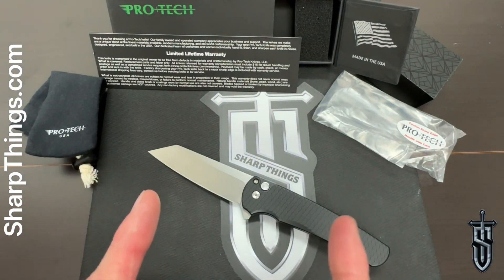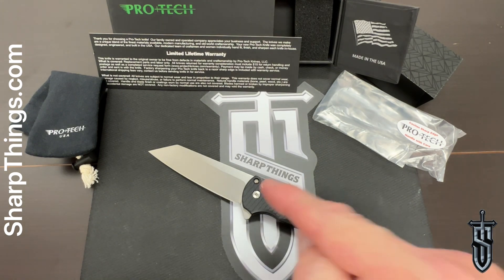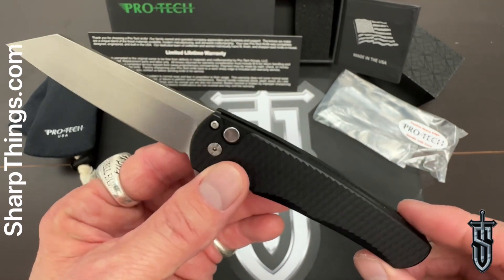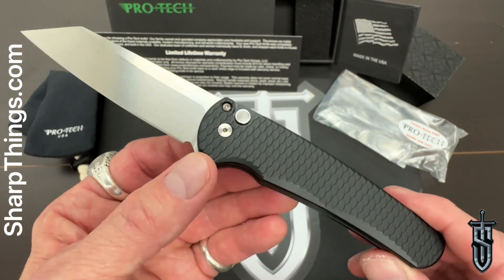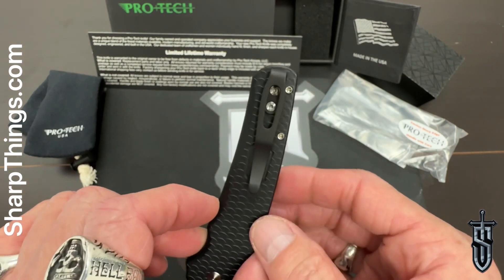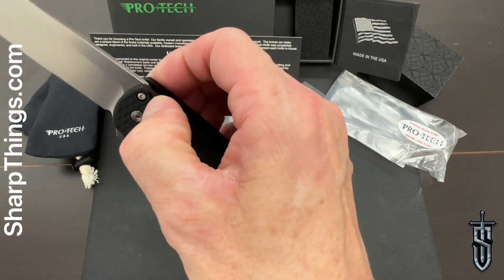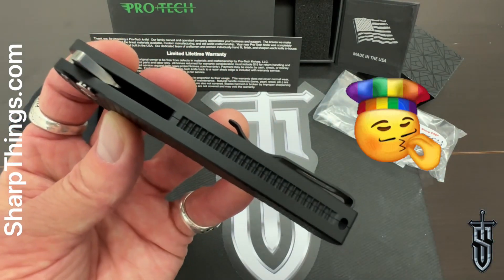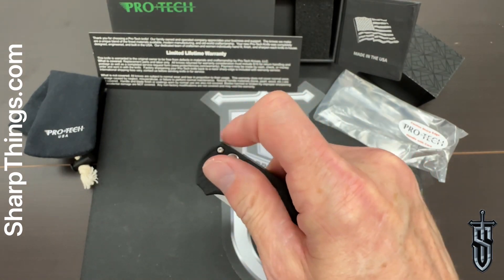Protech Unexpected Exclusive Malibu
ProTech Malibu - Reverse Tanto - Stonewash CPM20CV - MOP Button - Black Dragon Scales

Sharp Things is an EDC, tactical knife, axe, sword, custom knife, less lethal, personal defense and kitchen cutlery brick and mortar store in Oklahoma City with a great website. Stay up to date with our email updates or come see us at 6610 N May Ave, OKC, OK 73116 or call with any questions you may have. Thanks and stay sharp!